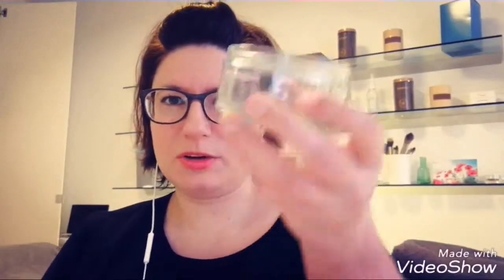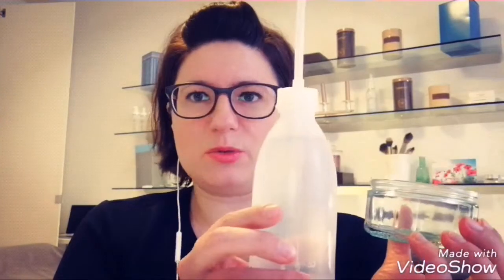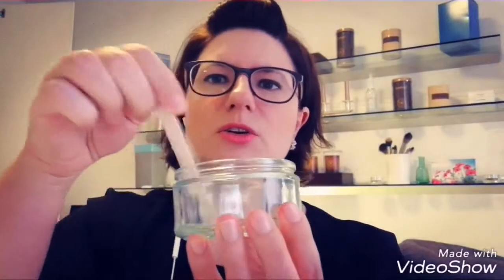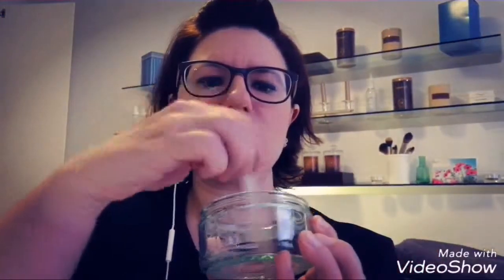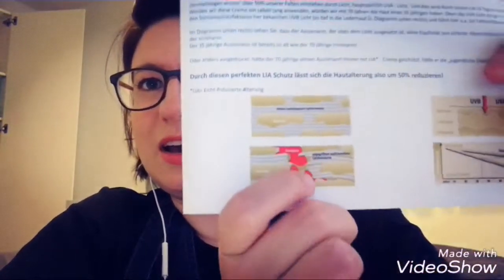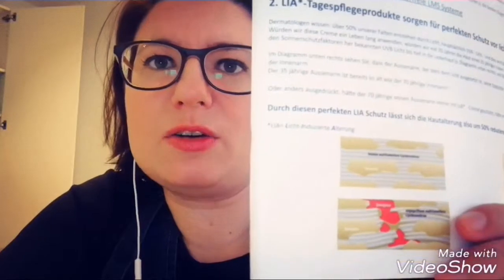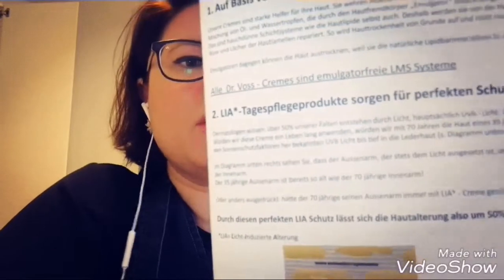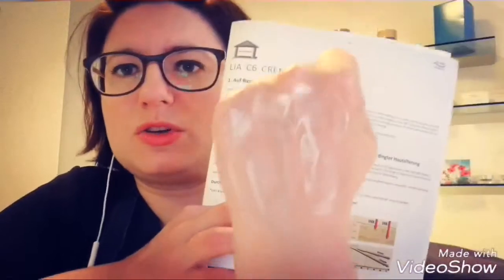What are emulsifiers and why do they damage your skin?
Part 1, EMULSIFIERS in cosmetics
What are emulsifiers and what do they do with your skin?

Why do they get used in creams and skin care products?

Do the advertisements for skin care products really tell the truth?

Skin health is very important but how do you know if your product is good? What ingredients should not be in your skin care products / cosmetic products?

What is the skin barrier made up of? Why do we need to protect our natural skin barrier?

How do you avoid aging naturally without getting toxins into your skin? What's the difference between UV-A and UV-B rays? How can you protect yourself without getting toxins into your system and thus adversely affecting your hormones?